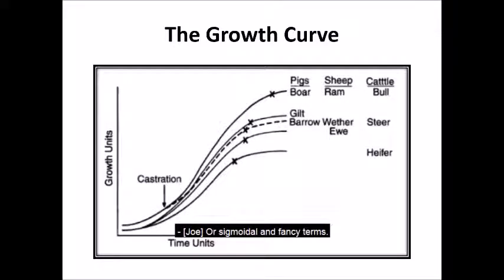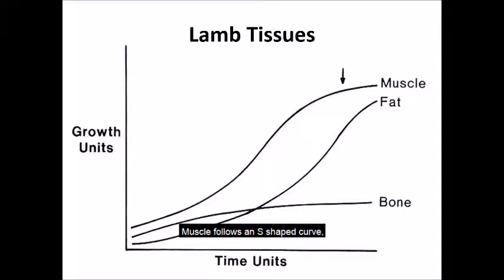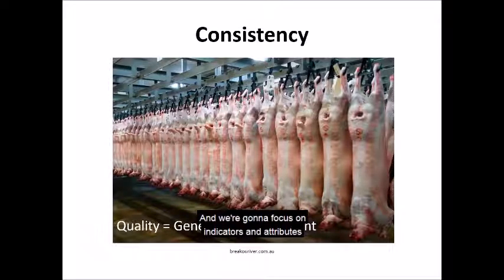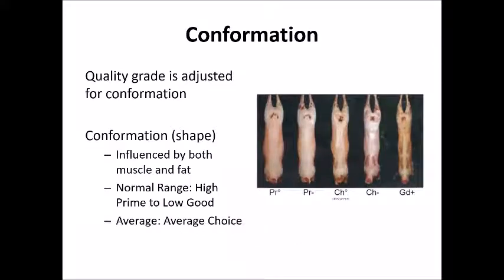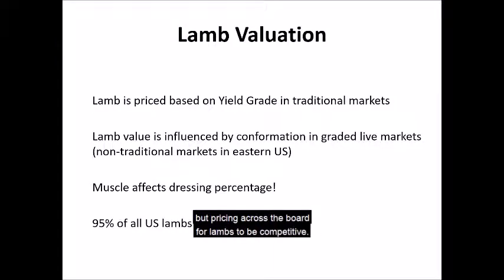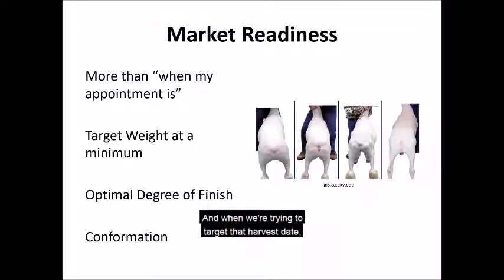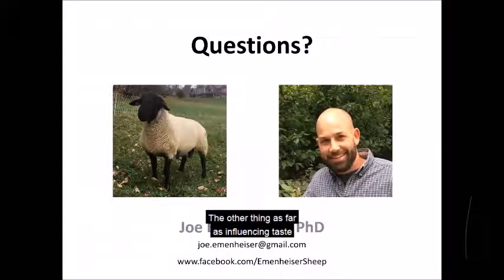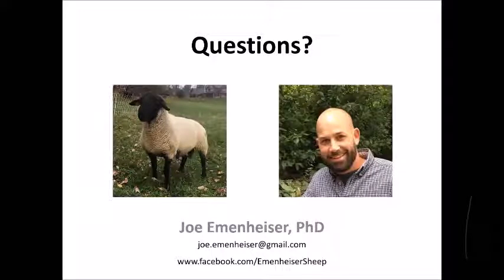Three Steps to Better Sheep Meat Production, Step 3: Evaluating Meat Quality July 22, 2020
With Dr. Joe Emenheiser

A 3-part series detailing steps to better meat production in your sheep flock. Principles can be applied to goats and other stock as well.

This important, but often overlooked, first step to a successful production system involves the basics of setting goals and making sure that resources, animals, products, and markets are all in alignment. Principles of managing labor, land, and facilities, choosing animal breeds, types, and numbers, and determining the appropriate product(s) and how to market them, particularly in Vermont, are addressed.

Dr. Joe Emenheiser is the former Vermont Extension Livestock Specialist, and he is currently an independent consultant and an Animal Science lecturer at the University of Vermont and Vermont Technical College. He has a PhD from Virginia Tech and his dissertation was on pasture- based  beef systems. Beginning on a small family farm in PA, he has extensive experience in the sheep and meat industries, particularly in the areas of meat quality evaluation and breeding  genetics. He was a member of the Reserve National Champion Intercollegiate Livestock and Meats Judging teams at Oklahoma State University and has worked as a butcher, meat plant supervisor, and livestock supply manager. He has managed commercial flocks as large as 2,200 ewes and was instrumental in developing ultrasound carcass EPDs  for the National Sheep Improvement Program. His purebred Suffolk flock and breeding program has earned national recognition. He lives in Middlebury, VT.

This three-part VSGA Webinar Series is supported by the Vermont Grass Farmers Association and New England Grazing Network. Special thanks to Jenn Colby and Colene Reed at UVM Extension for facilitating this event.